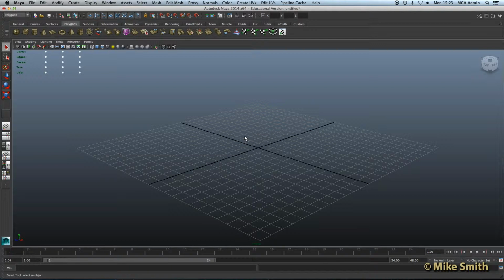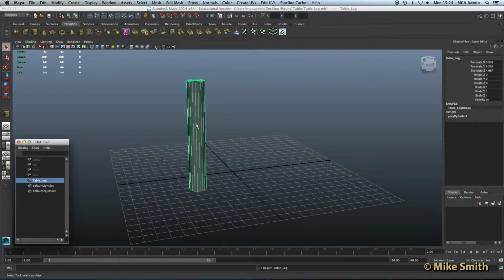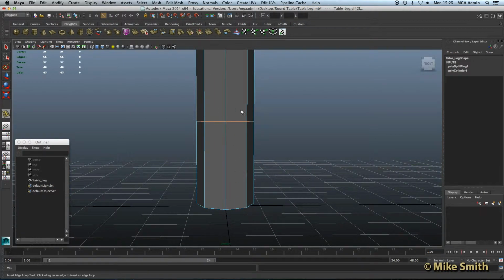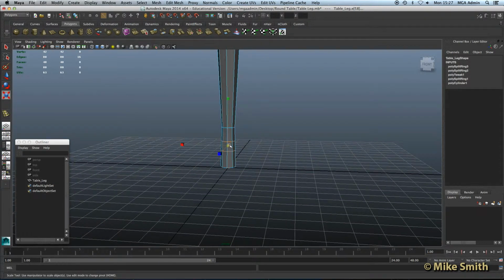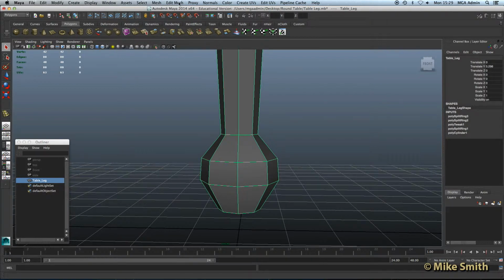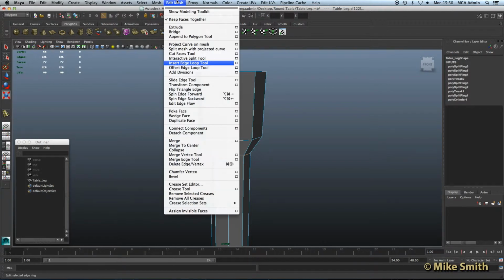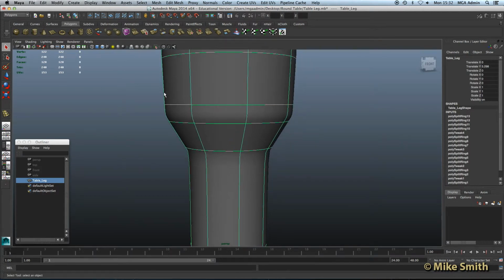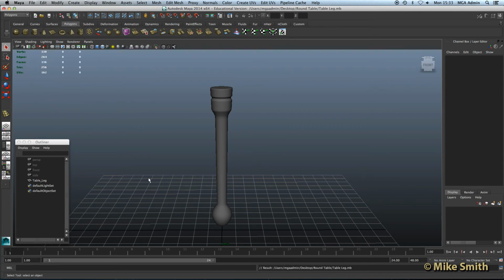Maya - Table Leg